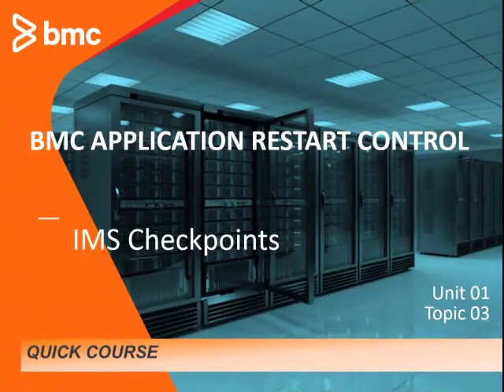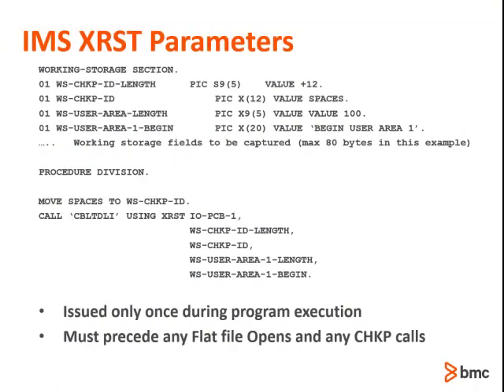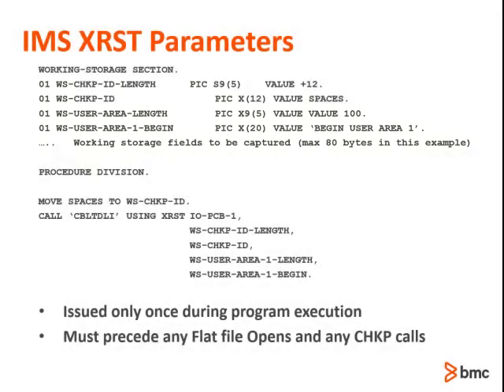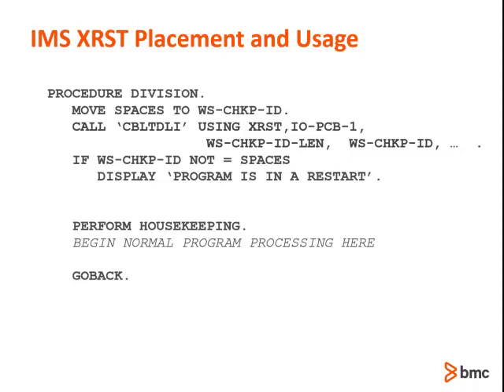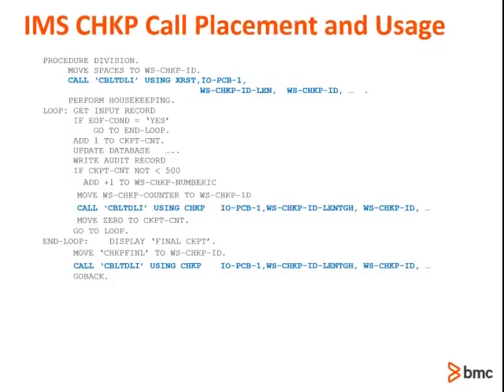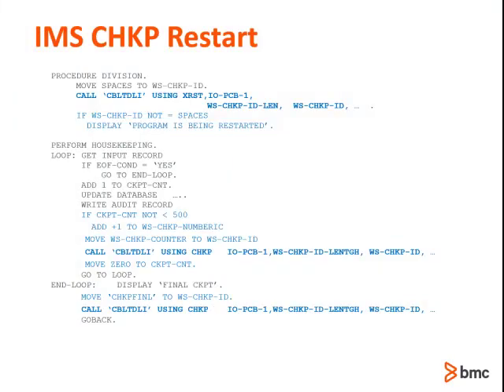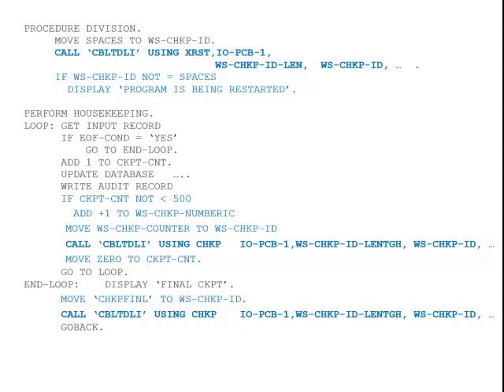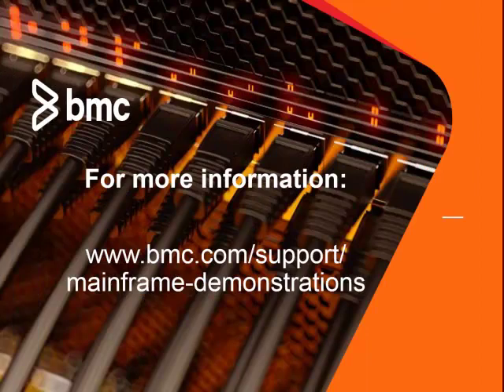APPLICATION RESTART CONTROL - IMS checkpoints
Intro: (0:00)
Call formats: (0:27)
IMS XRST parameters: (0:53)
IMS XRST placement and usage: (1:47)
IMS CHKP parameters: (2:40)
IMS CHKP placement and usage: (3:06)
IMS CHKP restart: (3:54)
Outro: (5:25)